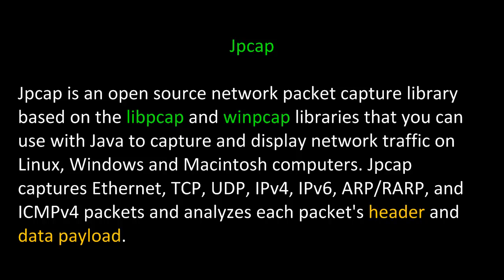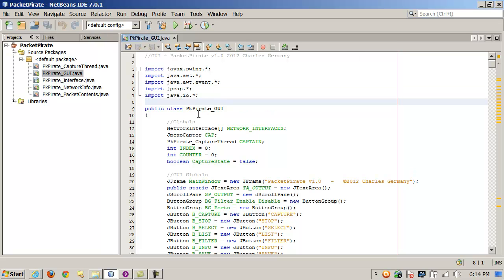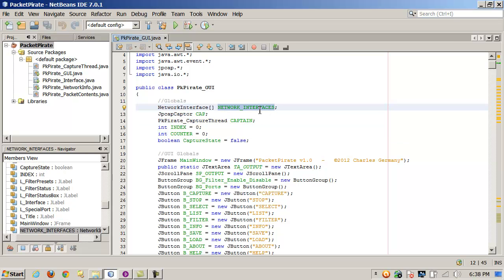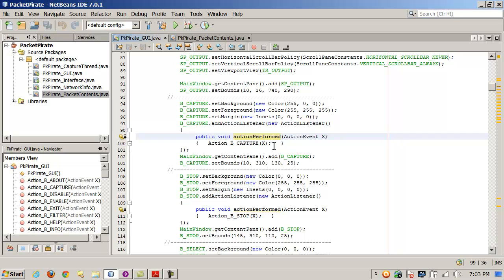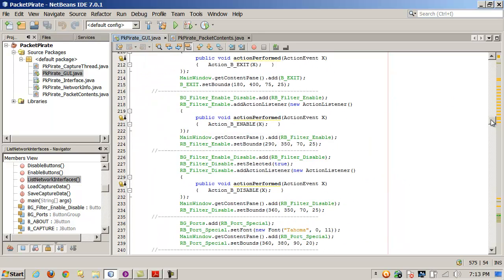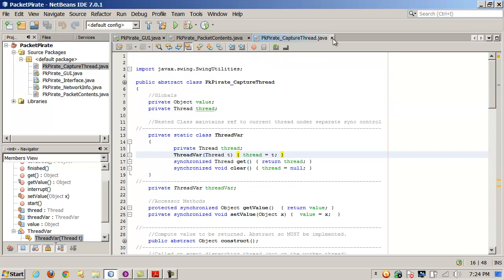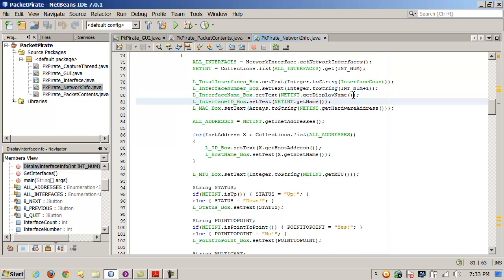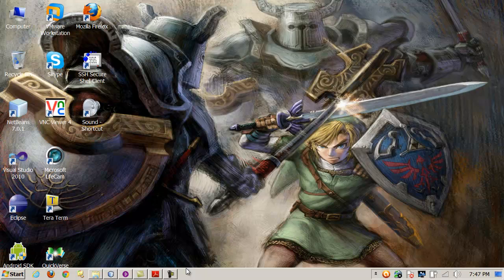Java - Using Jpcap to create JAVA applications that capture network traffic.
Java -  Using Jpcap to create JAVA applications that capture network traffic. Creating the example application "PacketPirate" using Jpcap, JPCaptor, Packet and receivePacket().